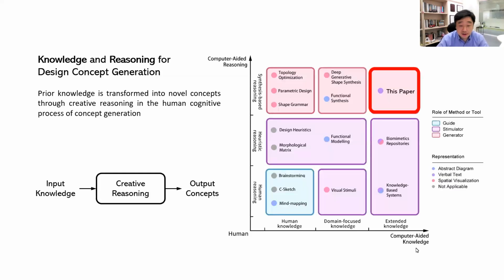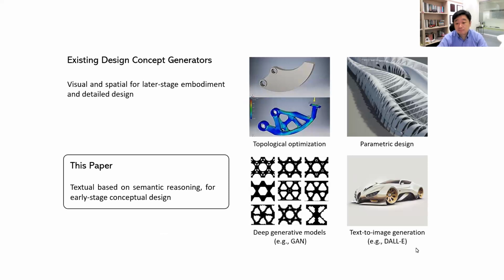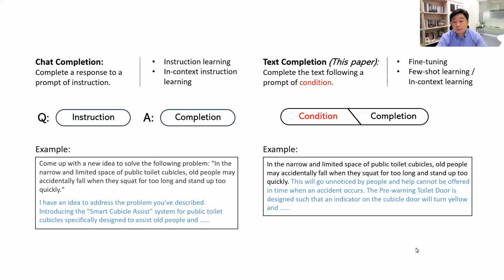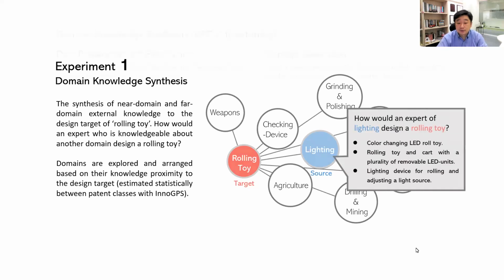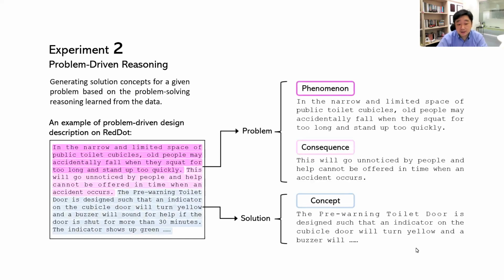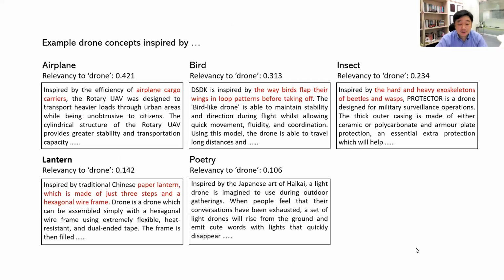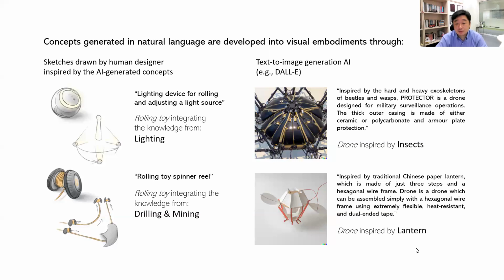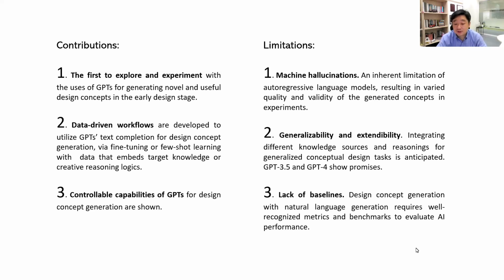JCISE July 14 2023 Spotlight: Generative Transformers for Design Concept Generation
On July 14, 2023, 10:00 AM (EDT, US & Canada) Prof. Jianxi Luo (Singapore University of Technology & Design), presented the JCISE July 2023 Spotlight Talk on his paper, “Generative Transformers for Design Concept Generation,” J. Comput. Inf. Sci. Eng. Aug 2023, 23(4): 041003 co-authored with Qihao Zhu.

Abstract: Generating novel and useful concepts is essential during the early design stage to explore a large variety of design opportunities, which usually requires advanced design thinking ability and a wide range of knowledge from designers. Growing works on computer-aided tools have explored the retrieval of knowledge and heuristics from design data. However, they only provide stimuli to inspire designers from limited aspects. This study explores the recent advance of the natural language generation (NLG) technique in the artificial intelligence (AI) field to automate the early stage design concept generation. Specifically, a novel approach utilizing the generative pretrained transformer (GPT) is proposed to leverage the knowledge and reasoning from textual data and transform them into new concepts in understandable language. Three concept generation tasks are defined to leverage different knowledge and reasoning: domain knowledge synthesis, problem-driven synthesis, and analogy-driven synthesis. The experiments with both human and data-driven evaluation show good performance in generating novel and useful concepts.